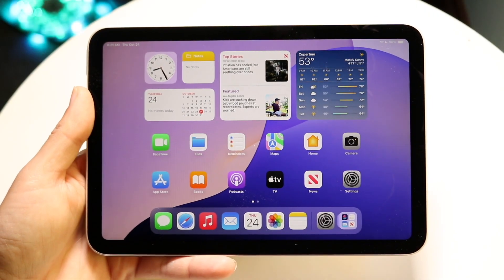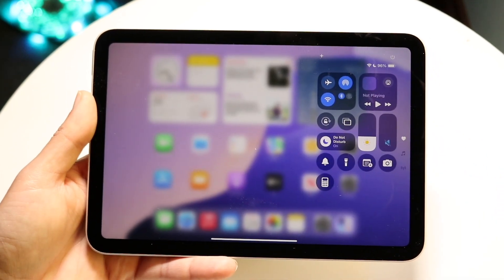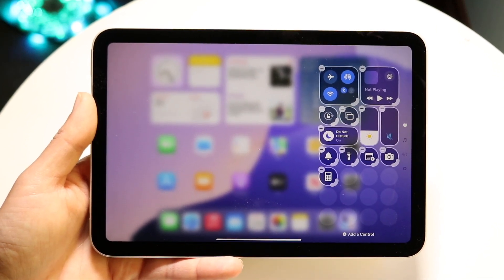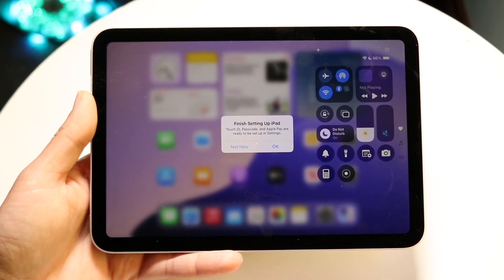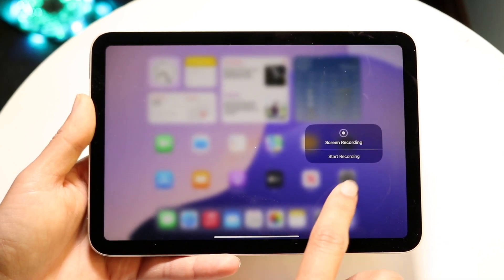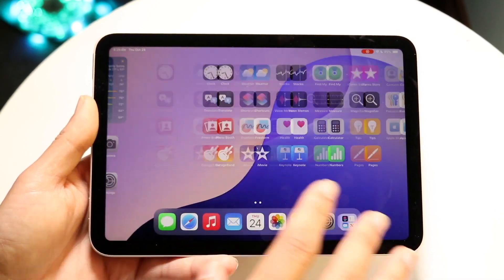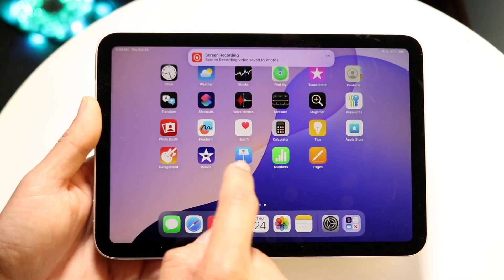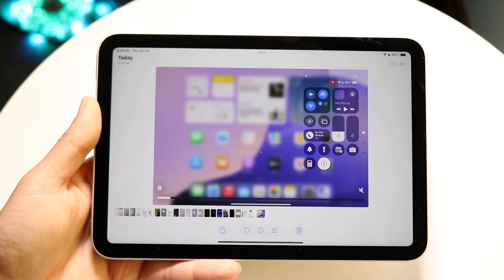How To Screen Record On iPad Mini 7!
Here is exactly How To Screen Record On iPad Mini 7!